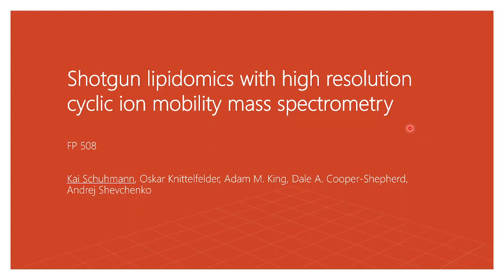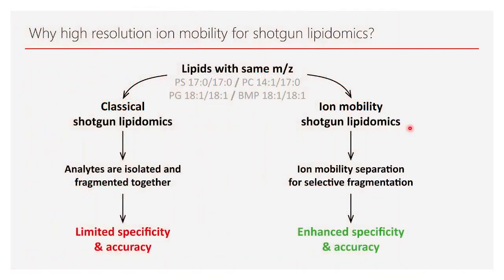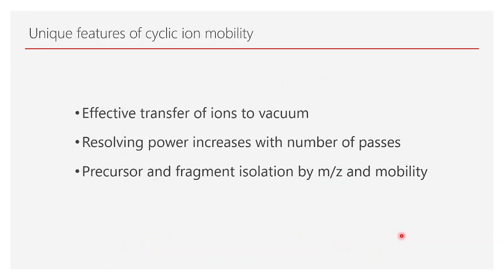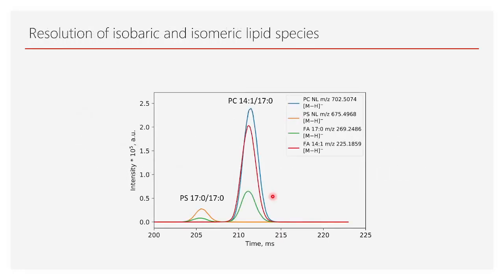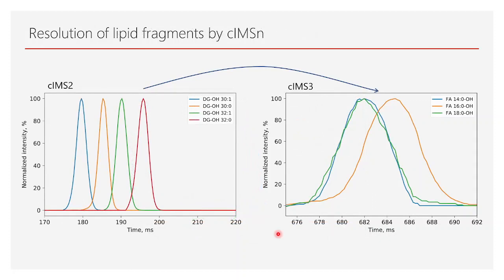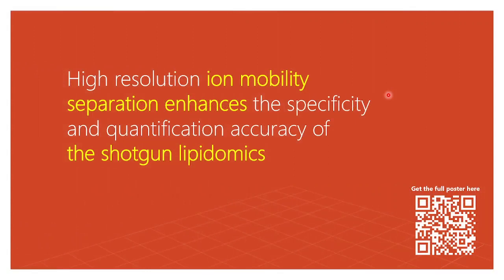Shotgun lipidomics by cIMS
Shotgun lipidomics by Cyclic Ion Mobility mass spectrometry with Dr. Kai Schuhmann (ASMS2021)